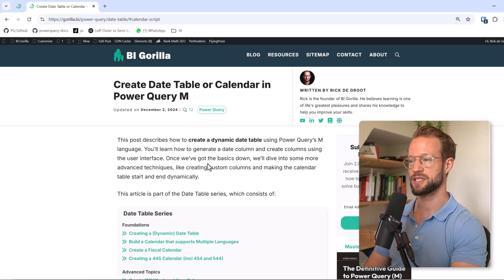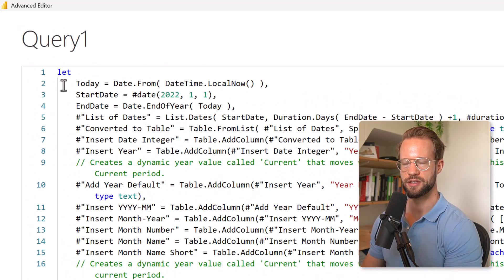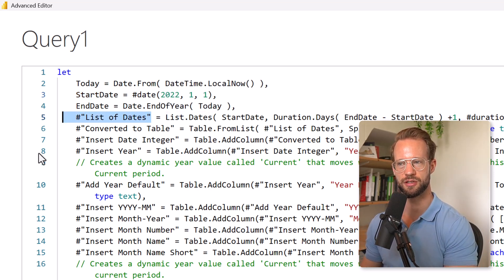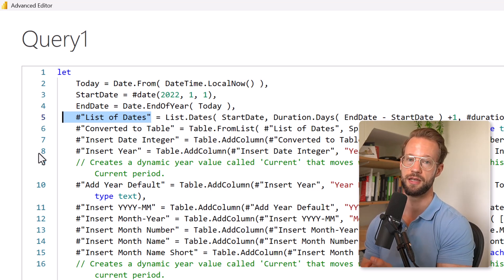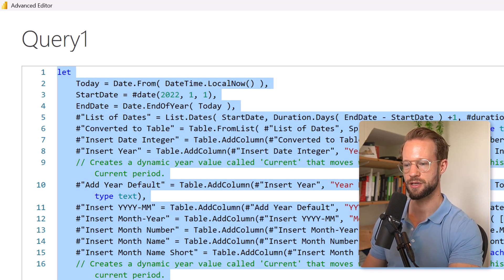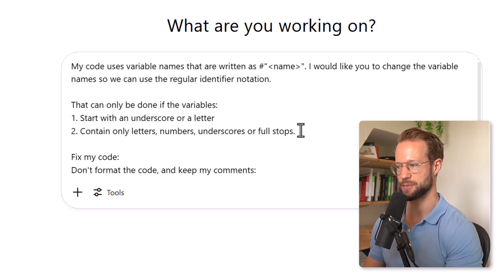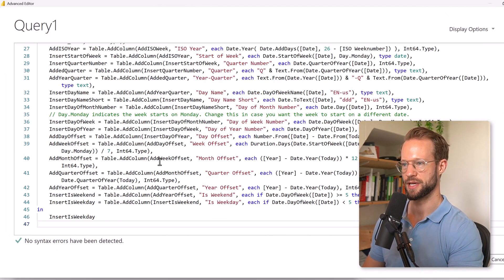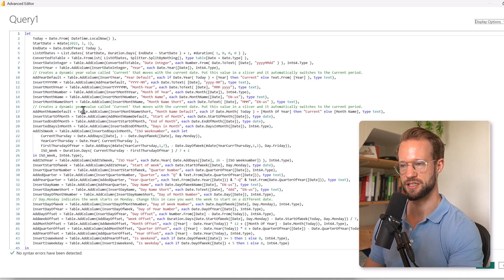AI + Power Query (Ep. 1): Fix Messy Identifiers in Your M Code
This video teaches how you can use AI to make your Power Query M code more readable.